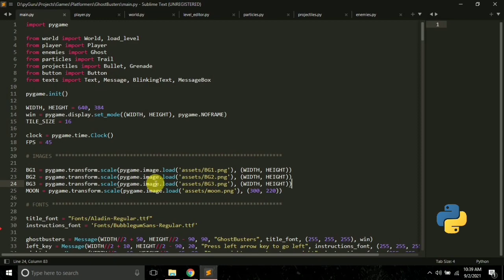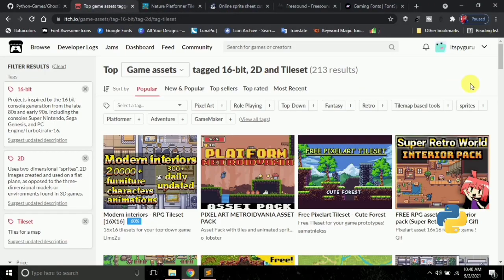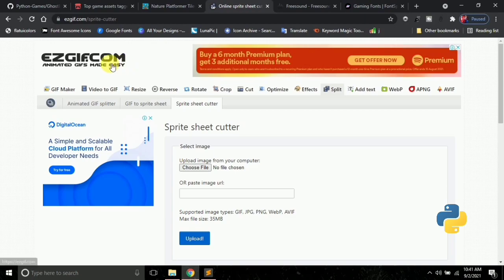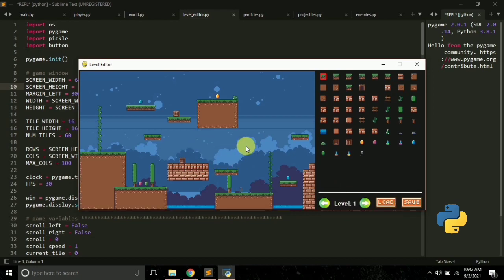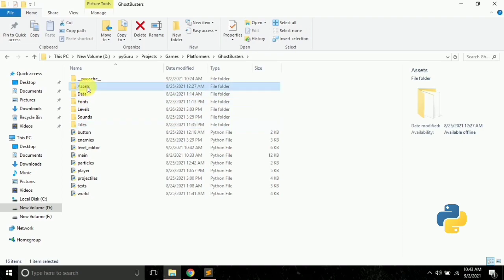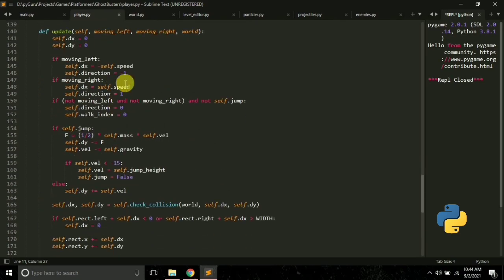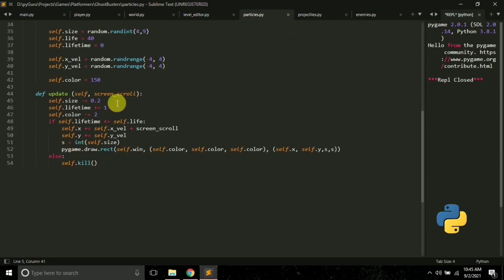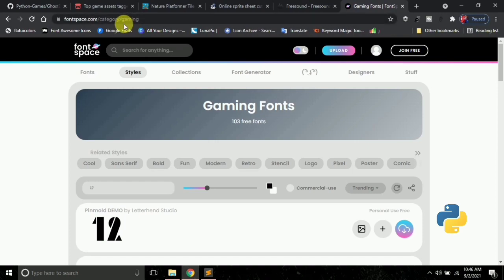Building a game in 48 hours with python and pygame | gamejam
In this video we will be looking for a game that i build in 48 hours for itch hosted gamejam.

2d game development python
3d game development with python
python programming game development
game development in python 3 with pygame
small game development using python
coding a game with python
simple game development using python
pygame games
pygame games tutorial
pygame games for beginners
pygame games examples
pygame games code
pygame games source code
pygame games github
pygame mobile games
pygame games list
pygame games to make
pygame gamestate
pygame games code github
pygame games ideas
pygame review
pygame game
pygame advanced games
pygame games download
pygame games youtube
pygame python games
python pygame games
games using pygame
pygame racing game
cool pygame games
easy pygame games
games from pygame
games with pygame
pygame best games
pygame games 2018
pygame games hack
top pygame games
games in pygame
games on pygame
python pygame game
pygame games 2019
pygame games demo
pygame rpg game
pygame rhythm game
pygame games 2020
pygame games no download
pygame games done quick
pygame restart game